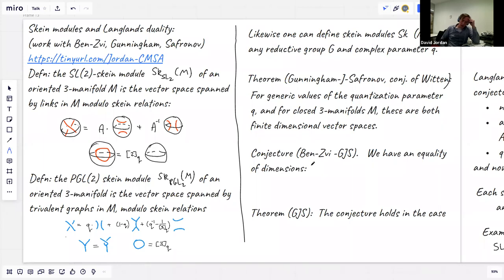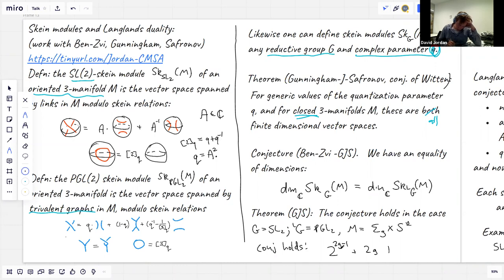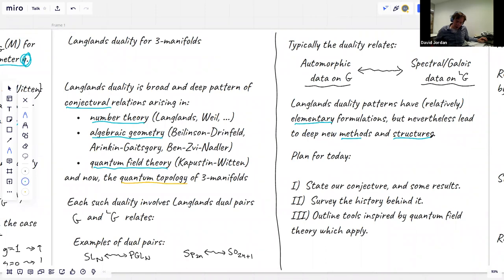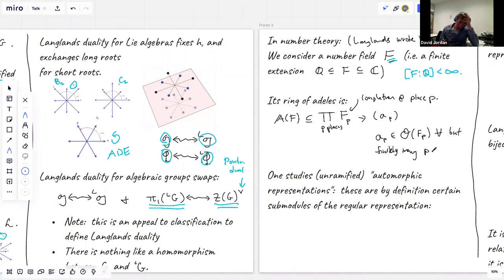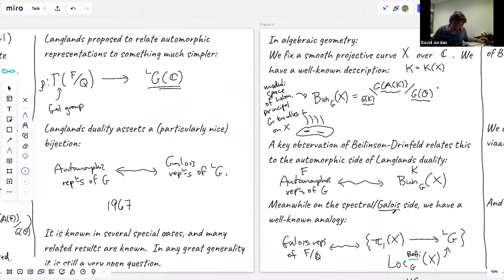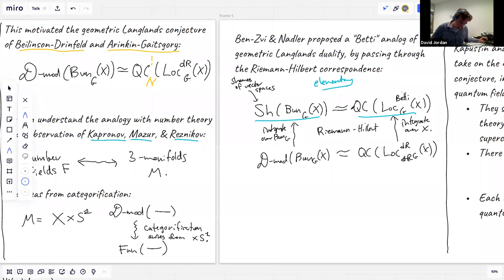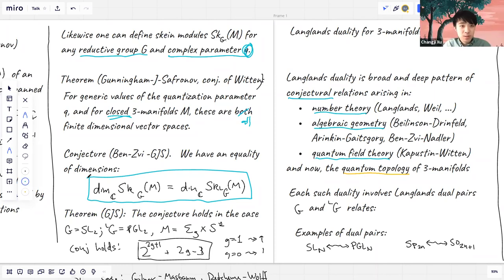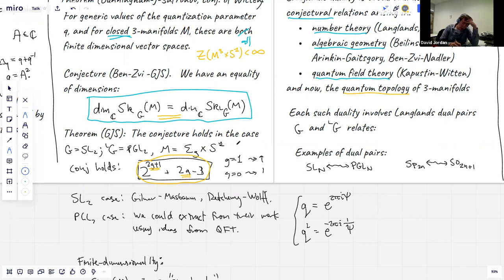David Jordan | Langlands duality for 3 manifolds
9/29/2021 CMSA Colloquium

Speaker: David Jordan, University of Edinburgh

Title: Langlands duality for 3 manifolds

Abstract: Langlands duality began as a deep and still mysterious conjecture in number theory, before branching into a similarly deep and mysterious conjecture of Beilinson and Drinfeld concerning the algebraic geometry of Riemann surfaces. In this guise it was given a physical explanation in the framework of 4-dimensional super symmetric quantum field theory by Kapustin and Witten.  However to this day the Hilbert space attached to 3-manifolds, and hence the precise form of Langlands duality for them, remains a mystery.

In this talk I will propose that so-called “skein modules” of 3-manifolds give natural candidates for these Hilbert spaces at generic twisting parameter Psi , and I will explain a Langlands duality in this setting, which we have conjectured with Ben-Zvi, Gunningham and Safronov.

Intriguingly, the precise formulation of such a conjecture in the classical limit Psi=0 is still an open question, beyond the scope of the talk.